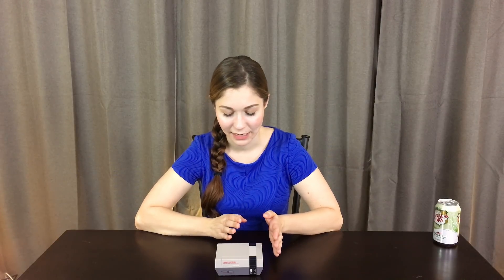Building in a Pi Case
Hardware:
SD Card